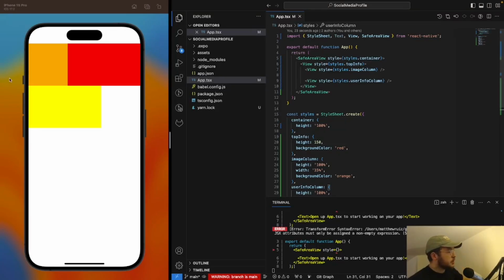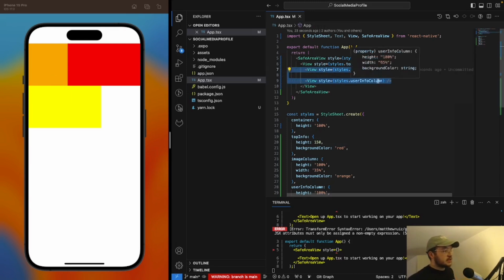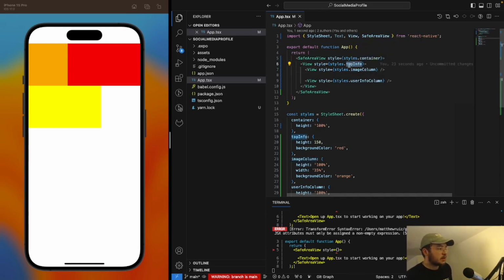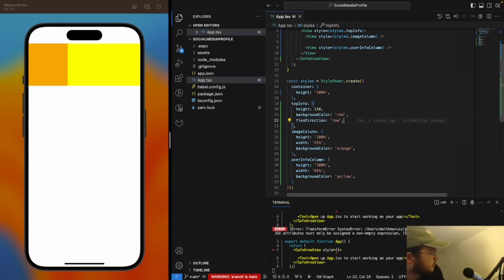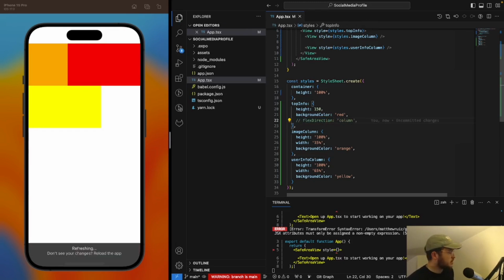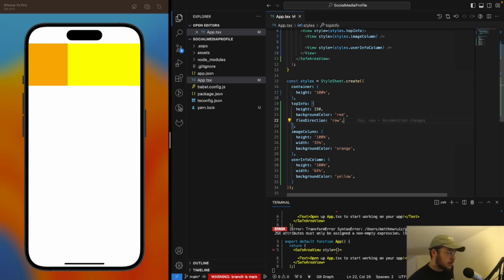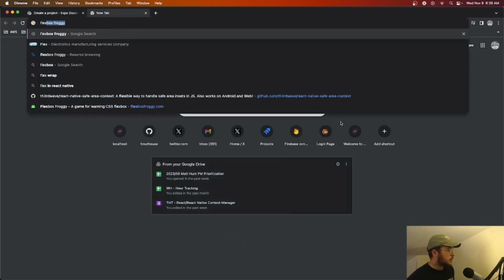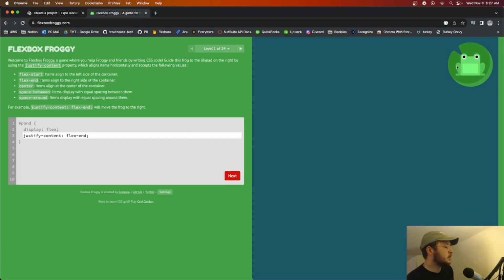Flexbox in React Native: How to Place Things Side by Side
Trying to line up two Views in React Native?

Don’t manually position them—use flexDirection: 'row' on the parent! In this quick breakdown, I talk about how sibling Views work and why Flexbox is a must-know in React Native styling.

If you’re new, do those Flexbox frog exercises. Seriously.